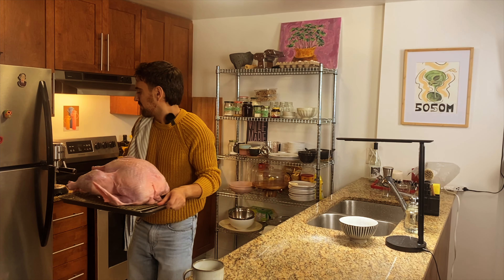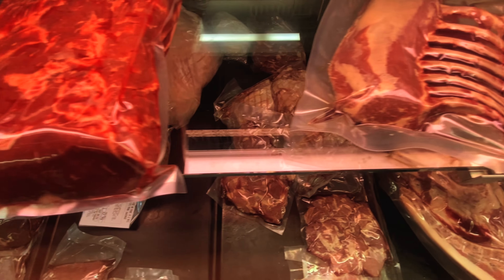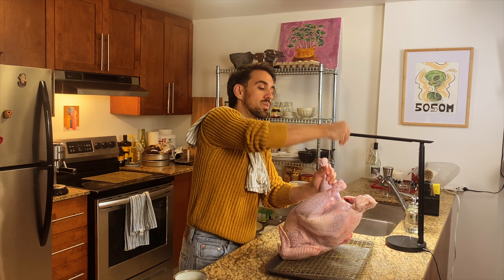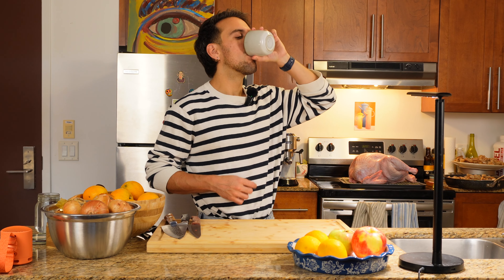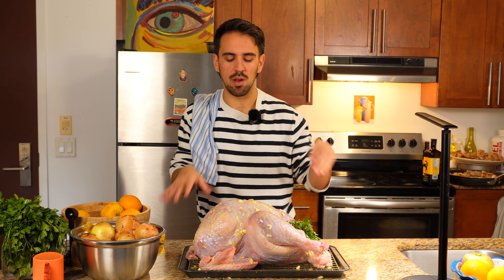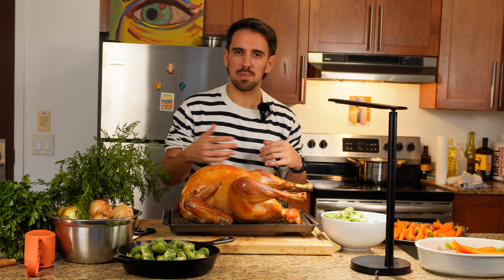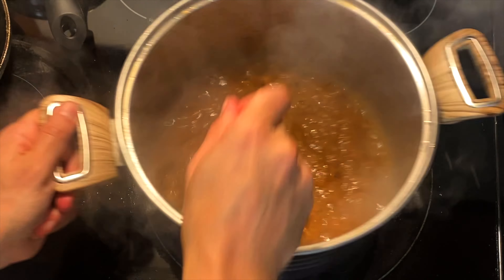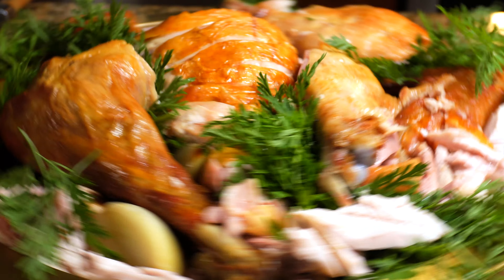Turkey and Gravy for Thanksgiving | What's For Dinner? | Francisco De Negri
Roasting a whole turkey for Thanksgiving is one of my favourite traditions. I realize there are a lot of new trendy ways out there to just cook thighs or just cook wings, but the idea of getting one, whole animal, seasoning it, and using not only it's meat to eat but the entire thing to make stock and gravy is I think a more conscious way of cooking (Something I really want to lean into in my own recipe development).

This turkey gets roasted on top of a mix of vegetable broth and apple cider.it comes out with the skin crispy and golden brown, and we use the giblets and drippings to then make the most delicious, intense, flavourful gravy I've ever made (and I've made quite a few, trust me!).

The Turkey and the rest of my meat I got from Fernandos in Montreal. I cannot recommend you enough to find yourself a trustworthy butcher shop, not only to get high quality ingredients, but to learn from the people working there! They'll have more information on the animal you're buying than any label you'll find in a grocery store.

Happy thanksgiving friends, buen provecho!